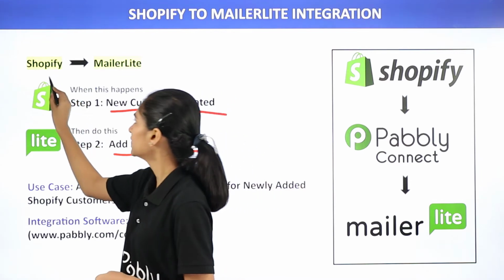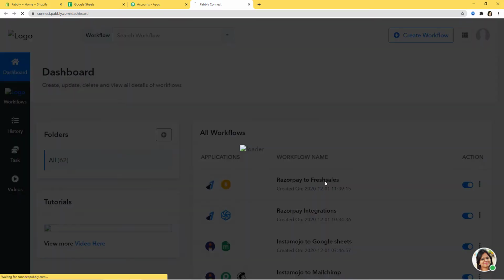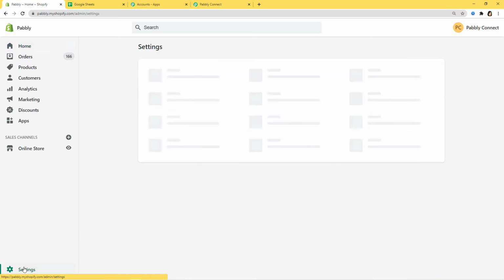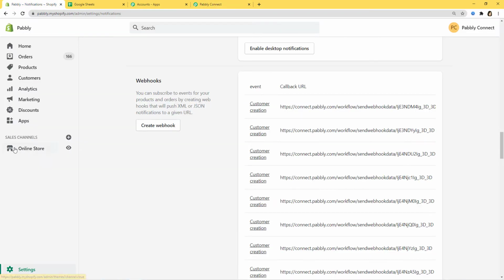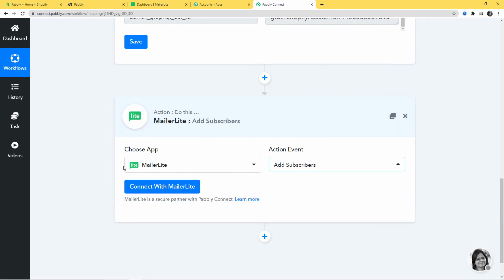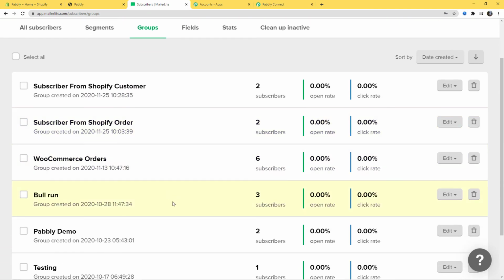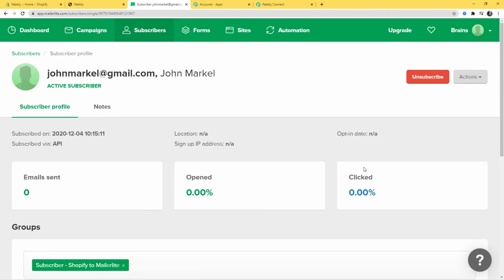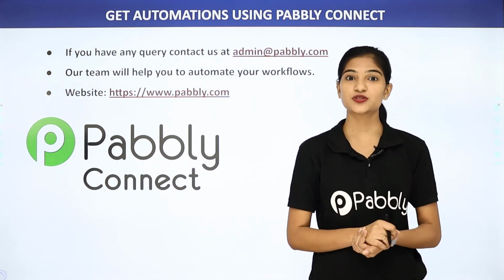How to Add Shopify Customers to MailerLite as Subscriber - Shopify MailerLite Integration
✅ Pabbly Connect's Shopify MailerLite integration allows you to sync data between the two platforms automatically, so you can keep your MailerLite lists up to date and send targeted emails to customers who have purchased from your Shopify store. With this integration, you can effortlessly create or update MailerLite subscribers whenever a customer purchases from your store, and even segment customers based on their purchase history. With this integration, you can also sync customer data between Shopify and MailerLite, so you can be sure to have the most up-to-date information when targeting customers with emails.